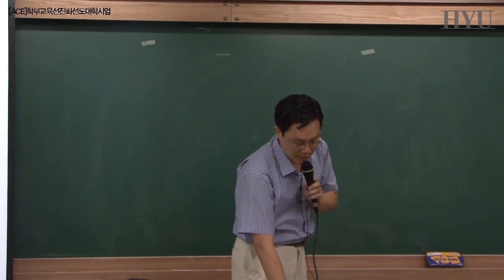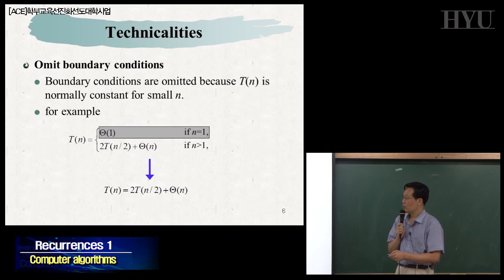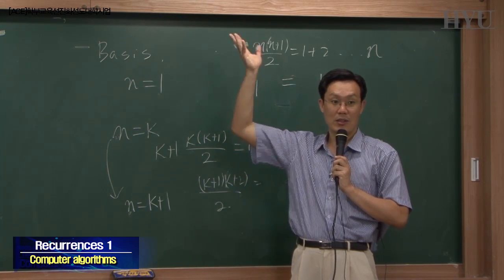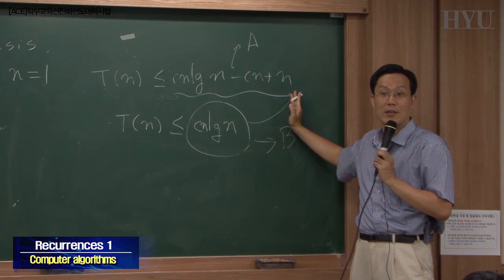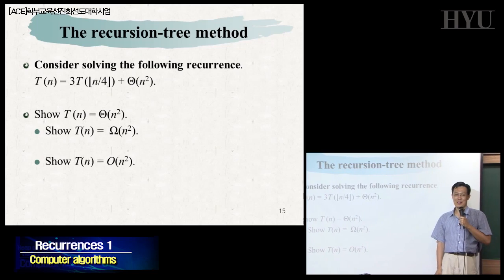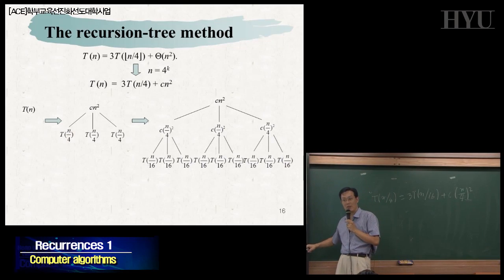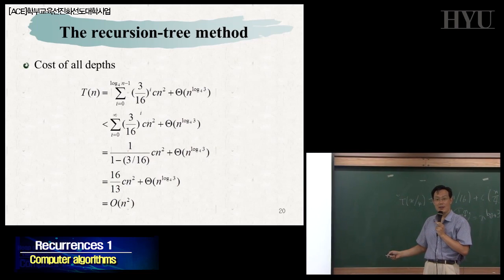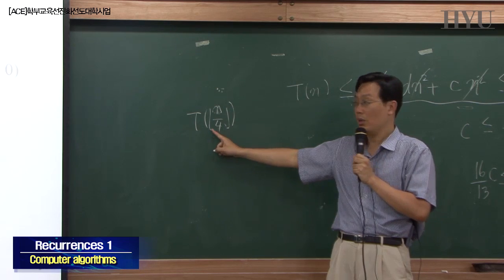컴퓨터알고리즘 4강 Recurrences 1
Recurrences for time complexity